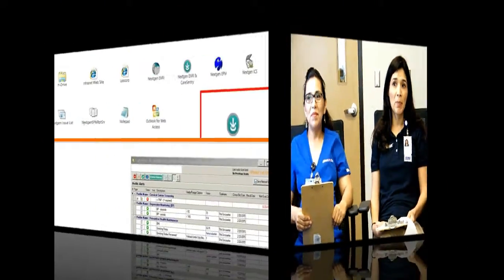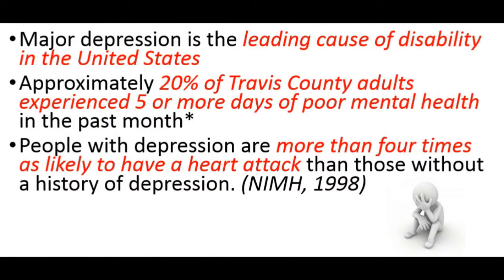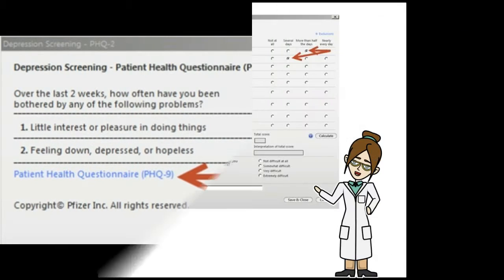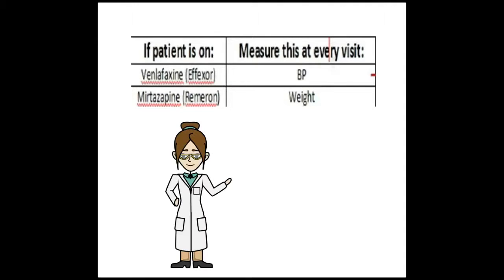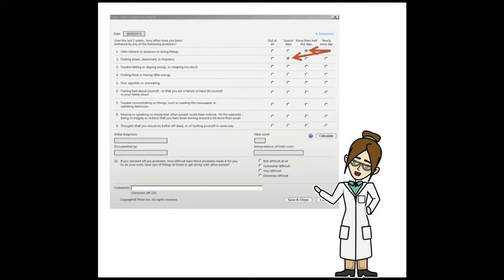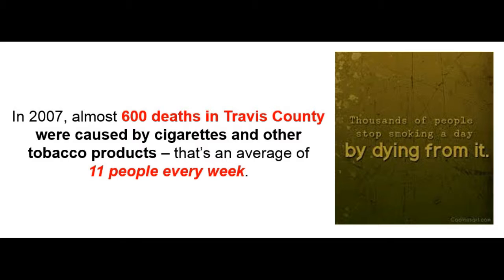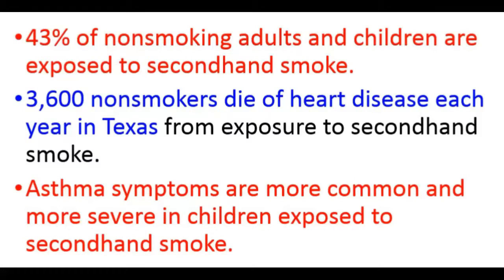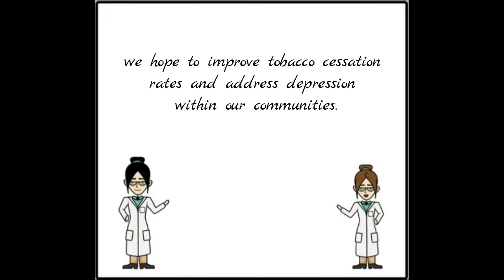Depression and Tobacco Protocols 2015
CUC_CCC Depression and Tobacco Protocols